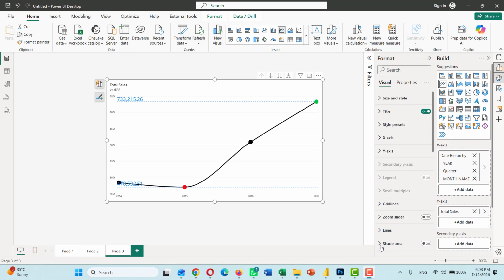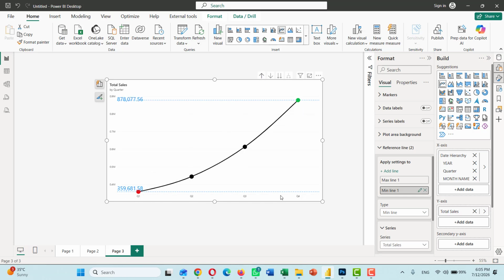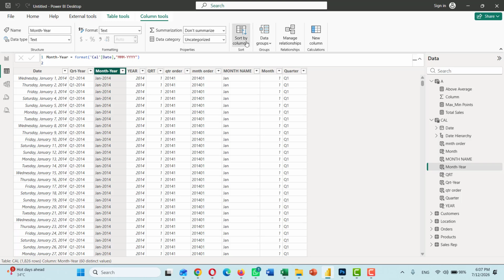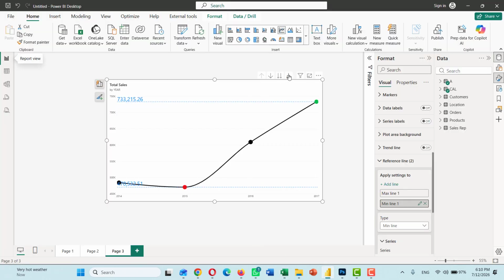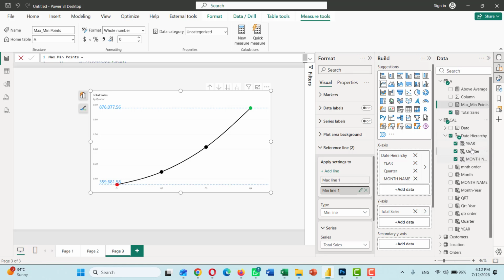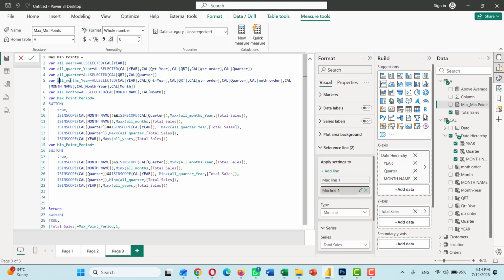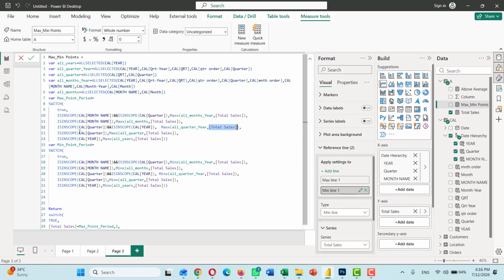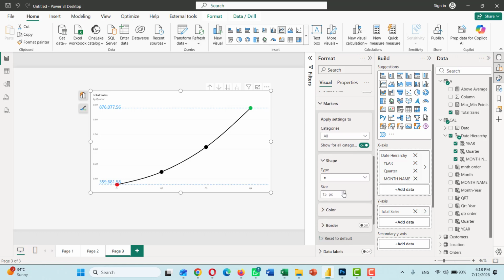Highlight Points On Line Chart -Part 2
Highlight Points On Line Chart with special formatting for Max / Min Sales Points